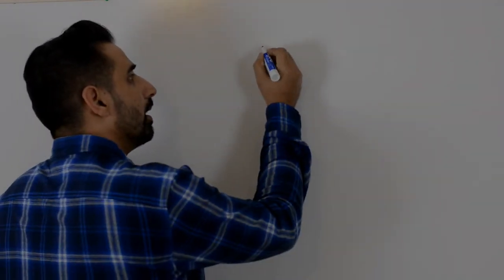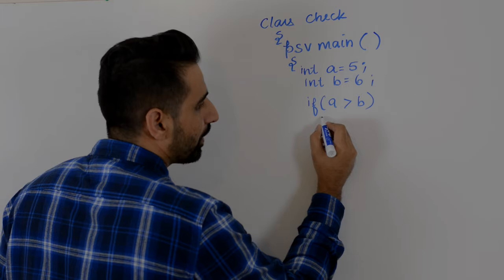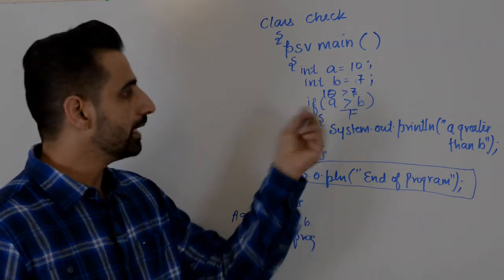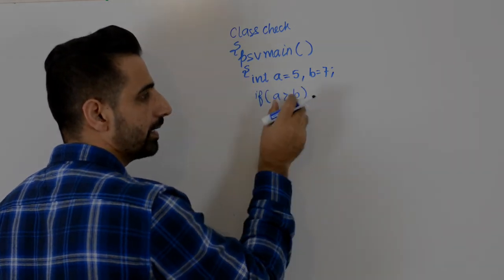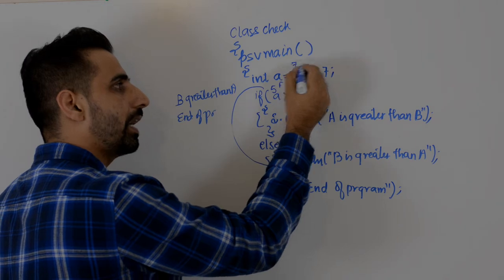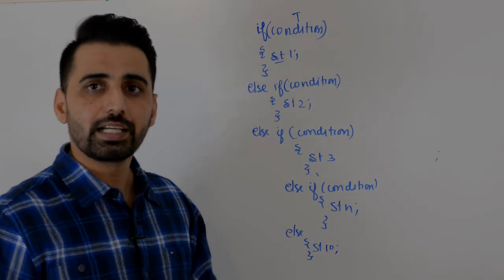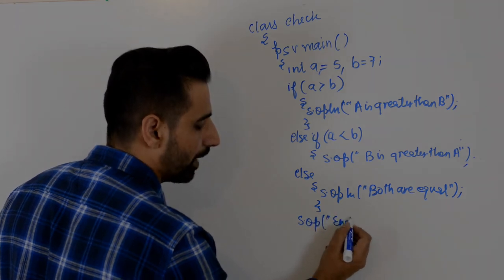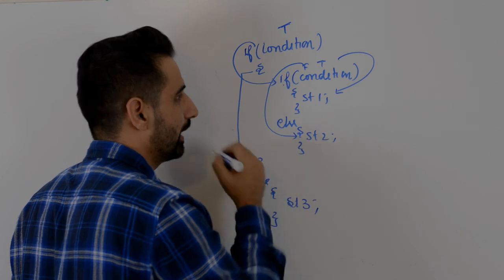If else statement in Java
A program executes from top to bottom. Programming language uses control statements to control flow of execution based on logical values.
Selection/ Decision making: These statements allow you to execute statement/statements based upon conditions

Decision making statement in Java
1) If
2) if else
3 if else if ladder